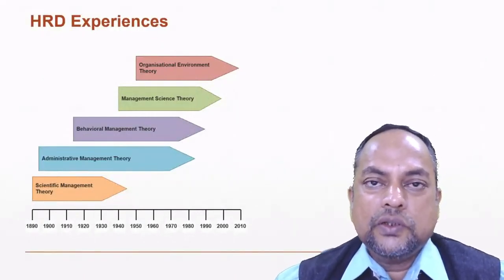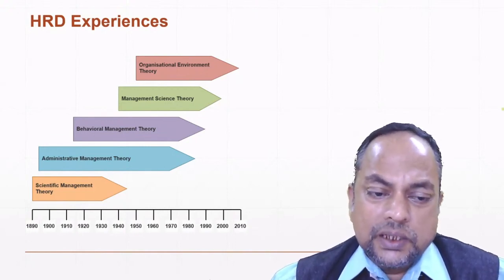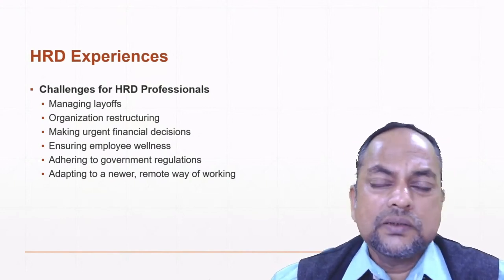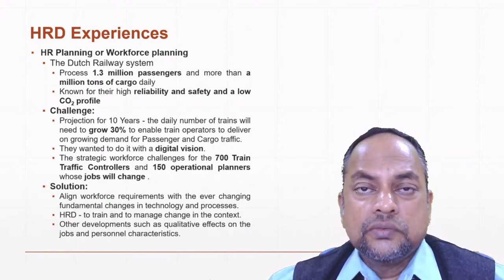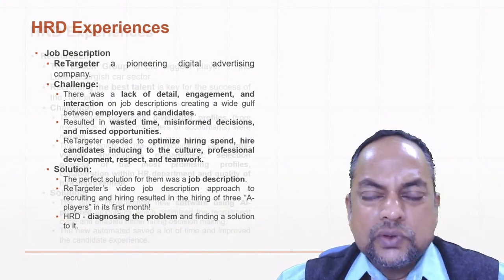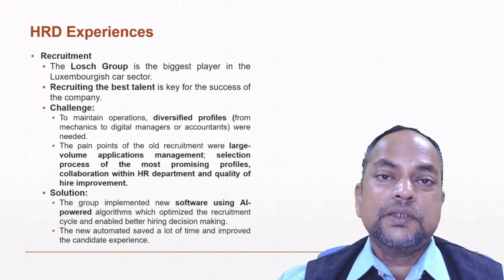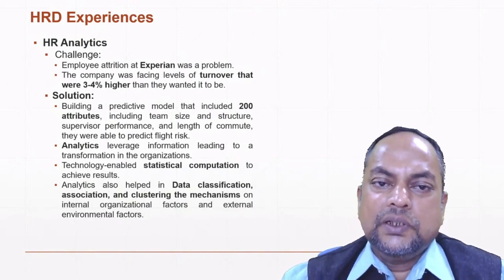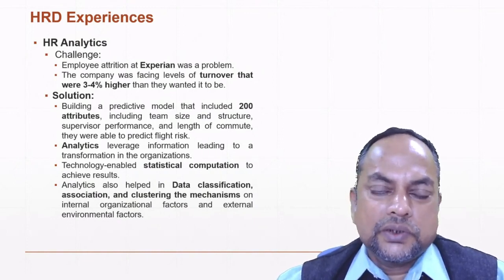12. HRD Experiences - Human Resource Development MMPH - 002 (Part- 22)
12. HRD Experiences - Human Resource Development MMPH - 002 (Part- 22)